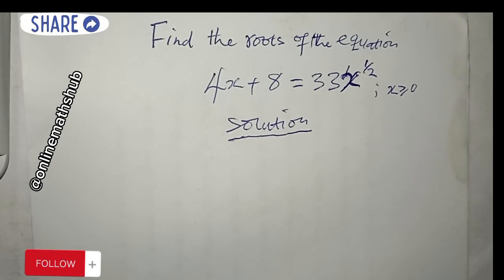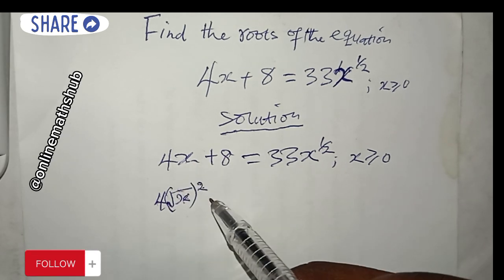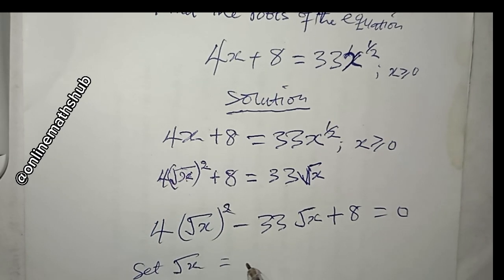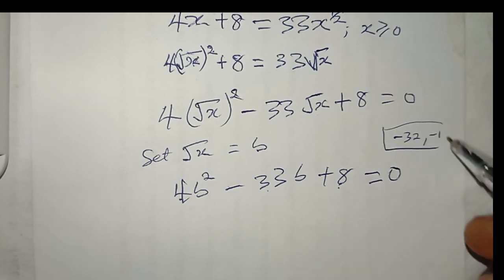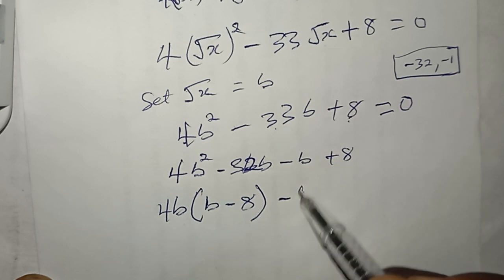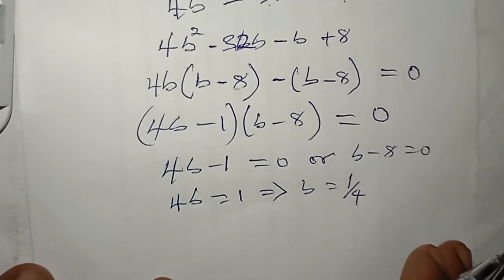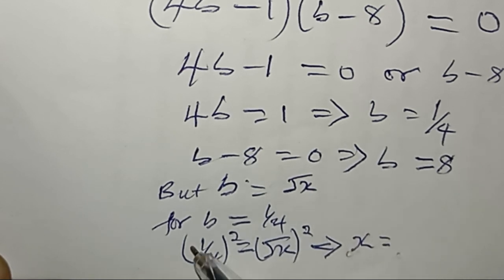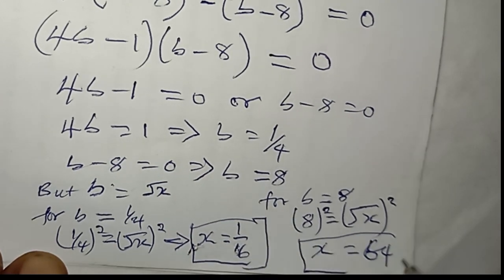how would you solve this question | Find the roots of the equation